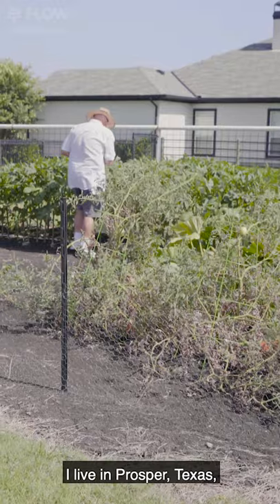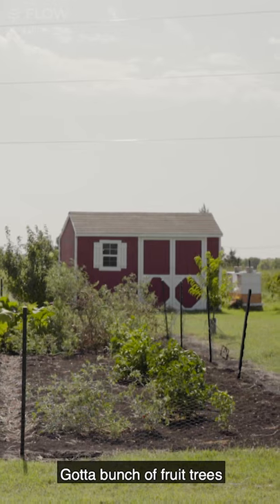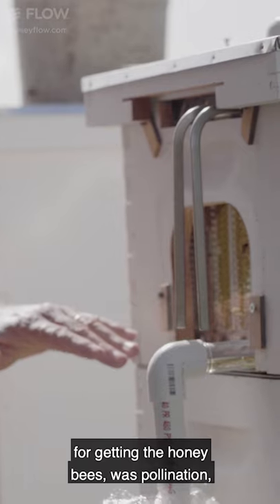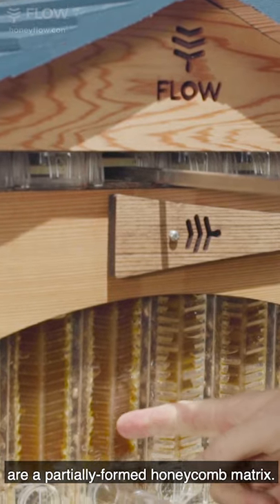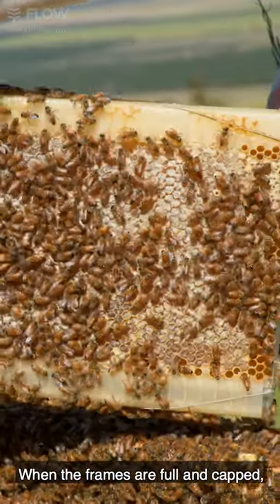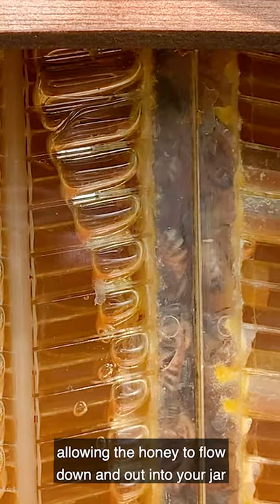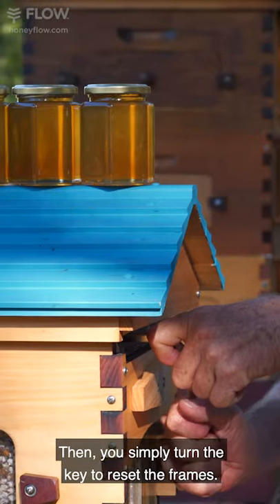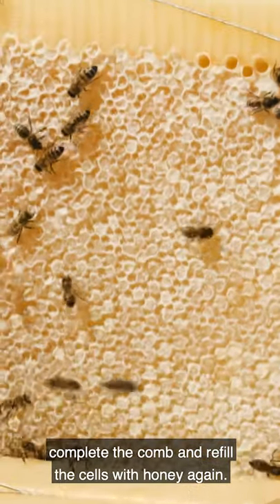Adding bee hives in the backyard to improve fruit tree pollination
Michael loves his Flow Hive as the bees help pollinate his fruit trees.